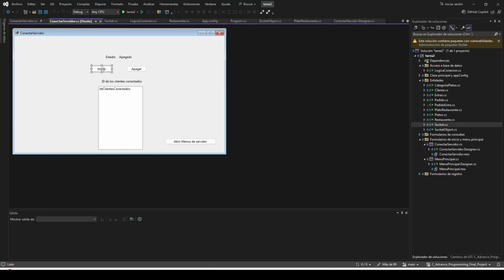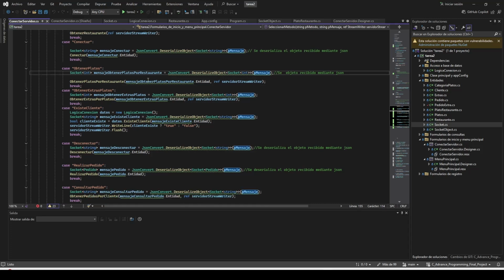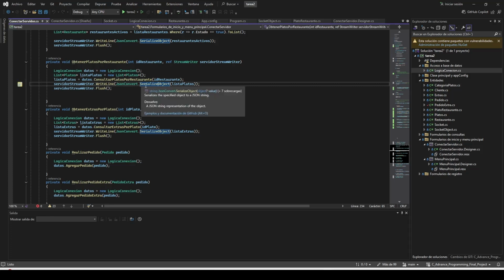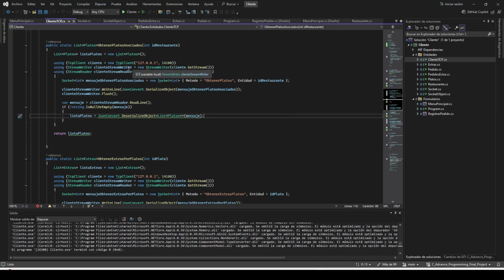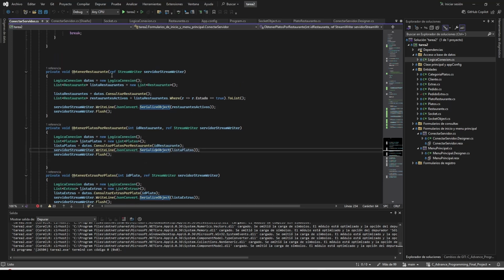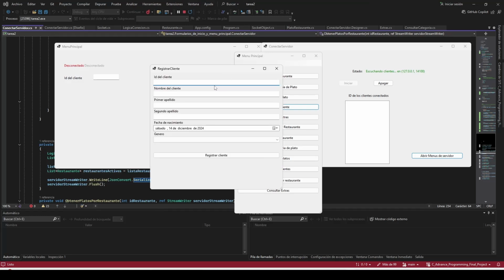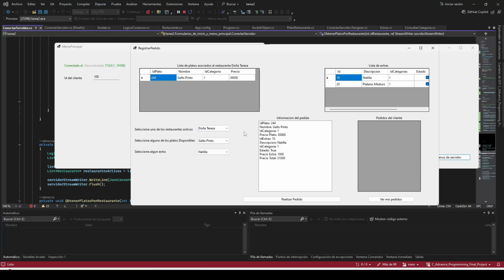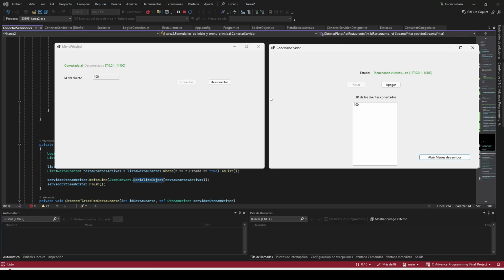Advanced Programming Final Project Code Review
This Restaurant Management System streamlines restaurant operations by providing CRUD functionality for restaurant data, menu management, and order tracking. It uses a SQL Server database for reliable data storage and employs socket programming with JSON for real-time client-server communication. Built with ASP.NET, C#, Web Forms, and SQL Server, it ensures efficient management of restaurant, menu, and order information.

Chapters:
Introduction: 0:00
Tcp Listener and Sockets: 0:51
Conection to SQL Server: 2:17
Client Side: 4:07
App Demo: 5:53